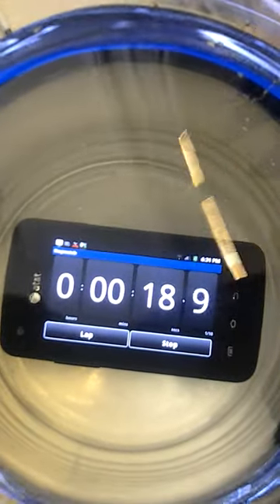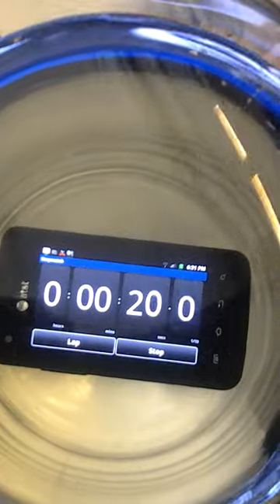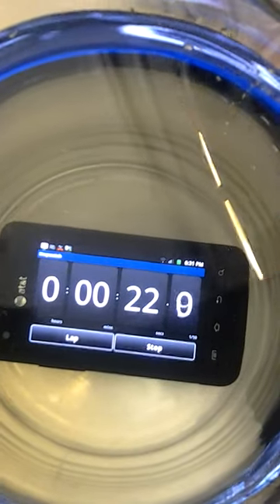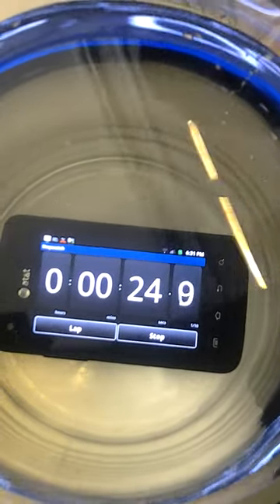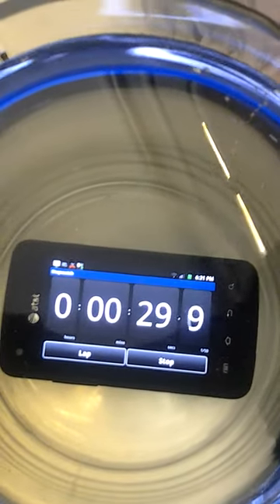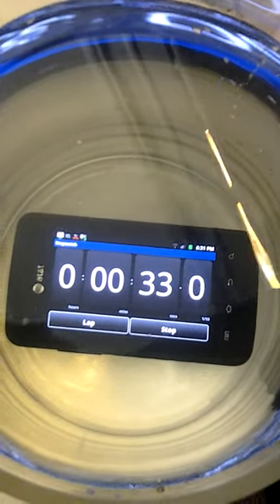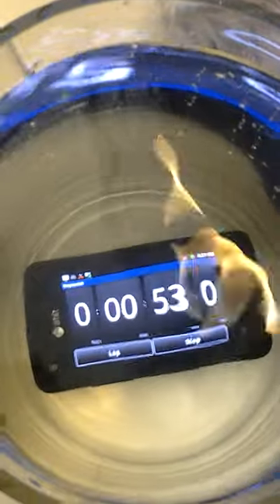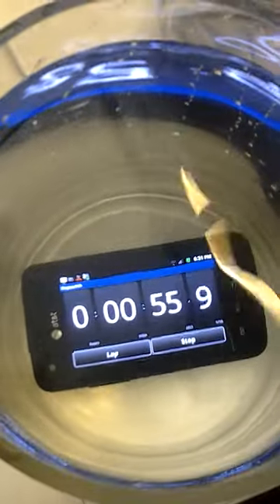Samsung Rugby Smart: Water Submersion Test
The Samsung Rugby Smart rugged phone is advertised to withstand 30 minutes of submersion in one meter of water. Can the Rugby actually survive that trial-by-water?